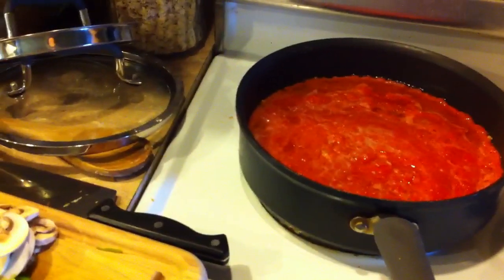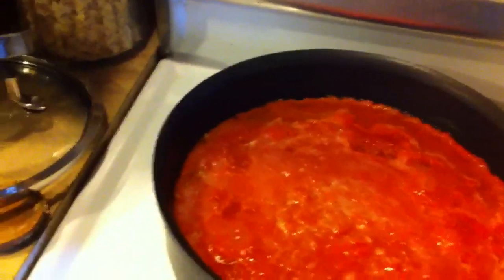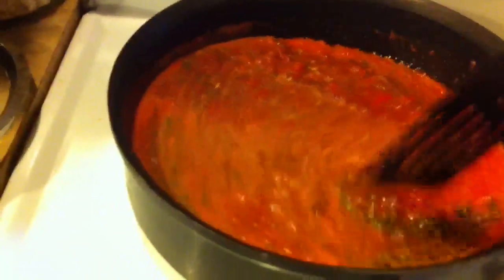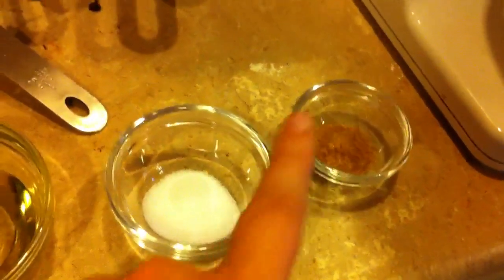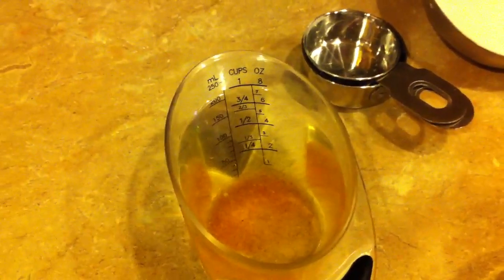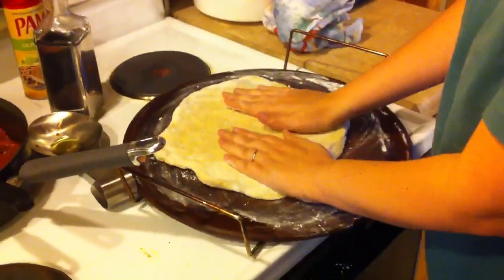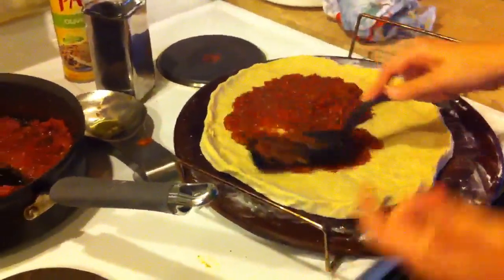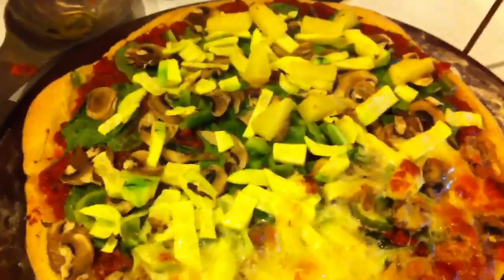Menu Monday - Yummy Vegan Pizza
I wasn't able to fit the last clip. :( The pizza was yummy though. :)

1 Tbsp. yeast
1 cup very warm water
1 tsp. sugar
1 tsp. salt
2 Tbsp. olive oil
1 1/2 c. whole wheat flour
1  c. white flour

Mix yeast, sugar, and water.  Allow to sit for a few minutes to get yeast activated.

Add salt, oil and both flours.  Mix well.

Knead into a smooth dough on a floured surface.  (I usually knead for about 2 minutes.) Or in a kitchen mixer.

Press into a large, floured pizza pan.

Add sauce and toppings.

Bake at 425° for about 15 minutes.

Pizza Sauce:

3 Very large tomatoes
1 T Dried Oregano
2 T Dried Basil
1/2 t Salt

Use a blender or food processor to finely chop or turn sauce into puree.  (You can also finely chop by hand.)

Add tomatoes and spices to sauce pan.  Bring to a boil and then let simmer for up to one hour or until liquids cook out.

If the liquids are not fully cooked out when you are ready to make your pizza, just use a slotted spoon and let the liquids run out.